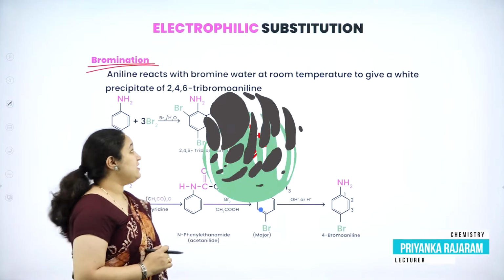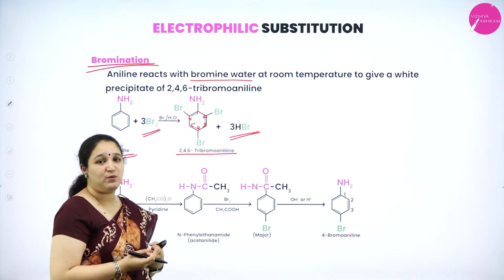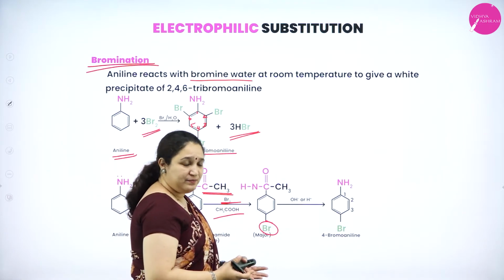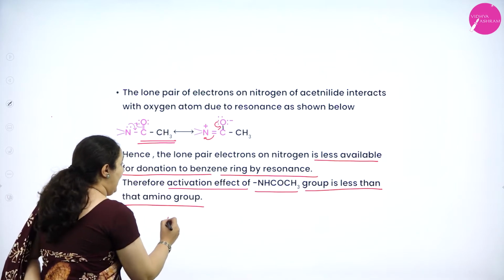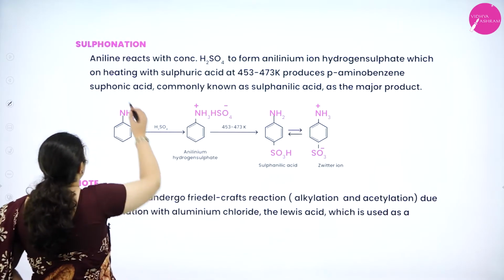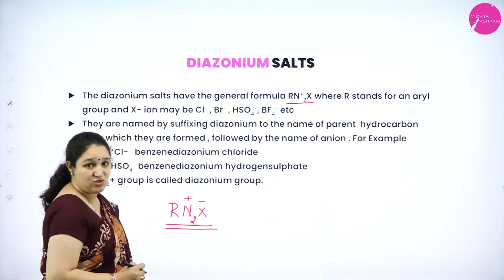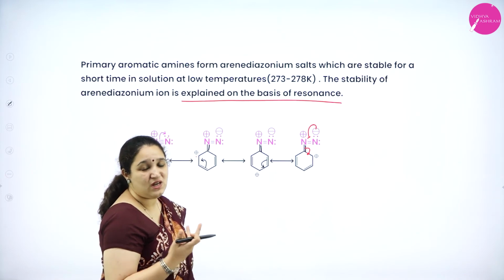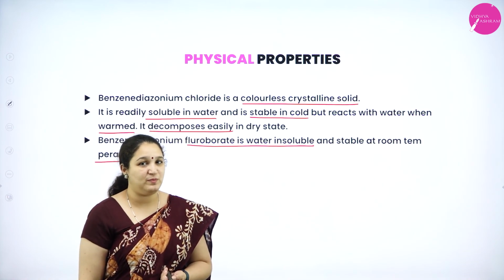DAY 99 | CHEMISTRY | II PUC | AMINES | L5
Class : II PUC
Stream : SCIENCE
Subject : CHEMISTRY
Chapter Name : AMINES
Lecture : 5